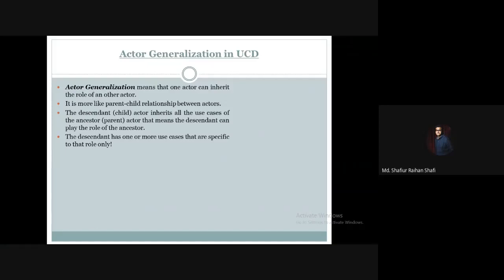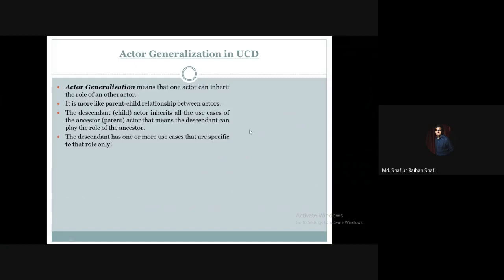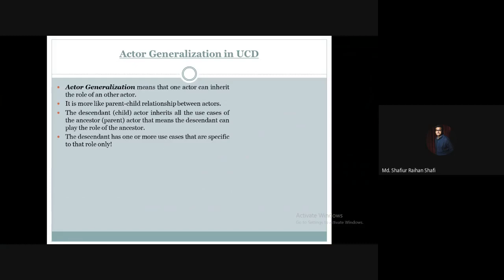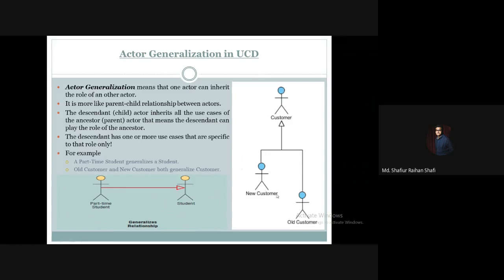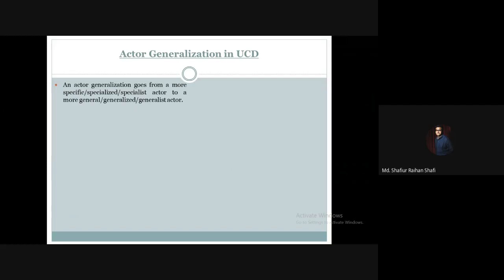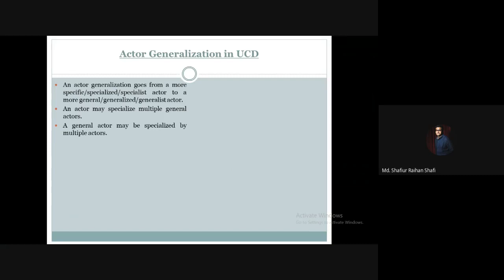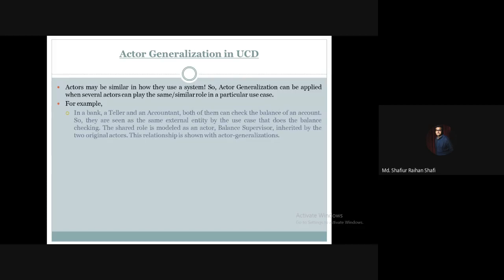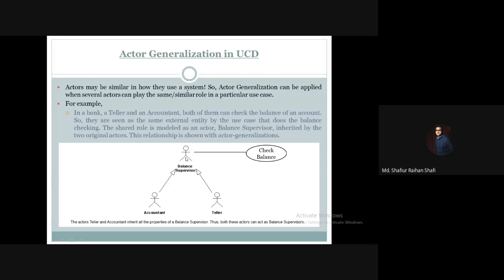Actor Generalization in Use Case Diagram | Generalization Between Actors in Use Case Diagram [Part1]